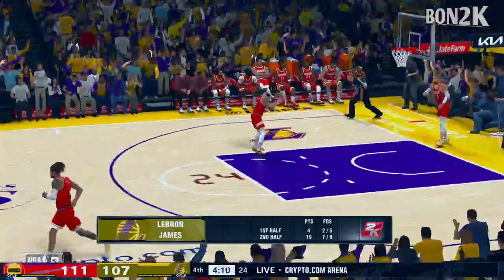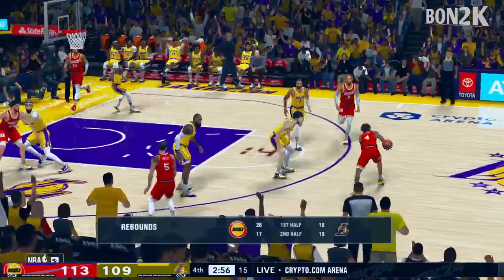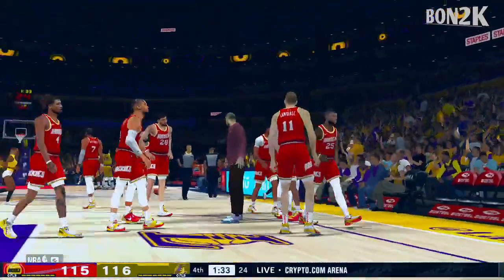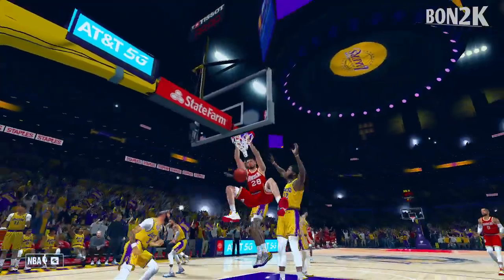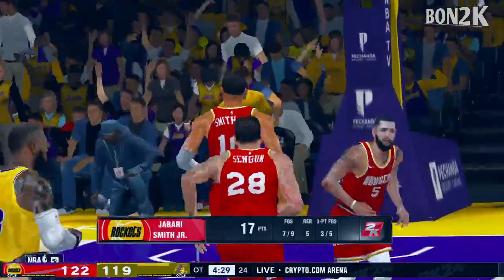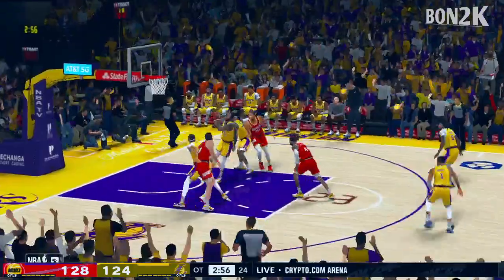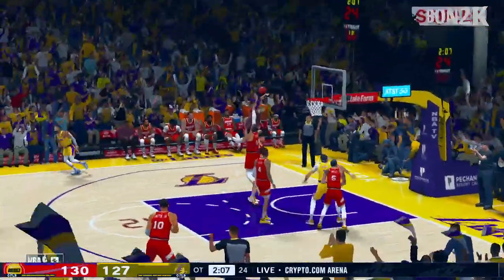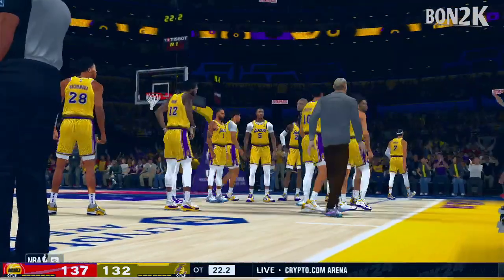ROCKETS vs LAKERS | FULL GAME HIGHLIGHTS | November 20, 2023 NBA 2K14 Simulation Game Only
Simulation Video Game - is an attempt to copy various activities from real life in the form of a game for various purposes such as training, analysis, or prediction.. Please don't forget to SUBSCRIBE, COMMENT, LIKE and SHARE this channel then hit the NOTIFICATION BELL so that you'll be updated on my next videos.. Your comments and suggestions are very much welcome! It will be a great help for this small channel to grow.. Thank you!

Golden State Warriors vs Boston Celtics Full Game Highlights
Golden State Warriors vs Brooklyn Nets Full Game Highlights
Golden State Warriors vs New York Knicks Full Game Highlights
Golden State Warriors vs Philadelphia 76ers Full Game Highlights
Golden State Warriors vs Chicago Bulls Full Game Highlights
Golden State Warriors vs Cleveland Cavaliers Full Game Highlights
Golden State Warriors vs Indiana Pacers Full Game Highlights
Golden State Warriors vs Milwaukee Bucks Full Game Highlights
Golden State Warriors vs Denver Nuggets Full Game Highlights
Golden State Warriors vs Portland Trail Blazers Full Game Highlights
Golden State Warriors vs Utah Jazz Full Game Highlights
Golden State Warriors vs LA Clippers Full Game Highlights
Golden State Warriors vs Sacramento Kings Full Game Highlights
Golden State Warriors vs Charlotte Hornets Full Game Highlights
Golden State Warriors vs Miami Heat Full Game Highlights
Golden State Warriors vs Washington Wizards Full Game Highlights
Golden State Warriors vs Dallas Mavericks Full Game Highlights
Golden State Warriors vs Houston Rockets Full Game Highlights
Golden State Warriors vs Memphis Grizzlies Full Game Highlights
Golden State Warriors vs New Orleans Pelicans Full Game Highlights
Golden State Warriors vs San Antonio Spurs Full Game Highlights
Golden State Warriors vs Phoenix Suns Full Game Highlights
Golden State Warriors vs Atlanta Hawks Full Game Highlights
Golden State Warriors vs LA Lakers

Detailed2k, FIBA 2K MOD by Headtrip47, Bryan Emata, James Blake, Pep, Wolfy, Global, Roster, Court, Dorna, CF, Jersey, Fxaa, mackubex, En Zo, Pinas Basket, Arguelles2k & Dann2k Mods, RC2K

PURPOSES ONLY.. THANKS.